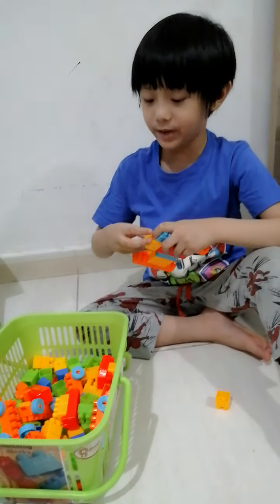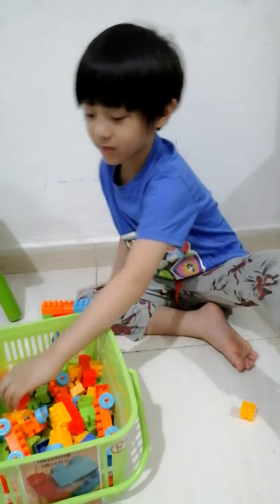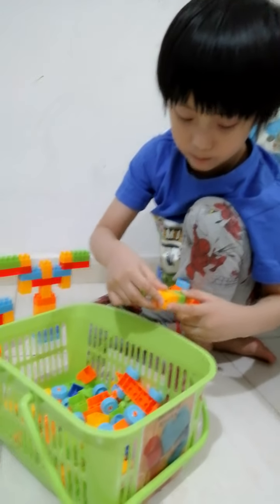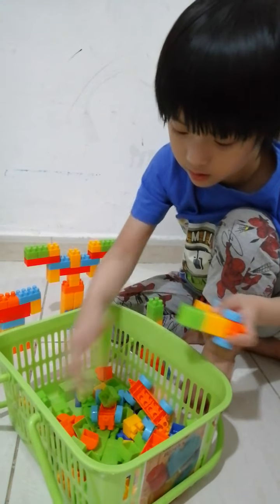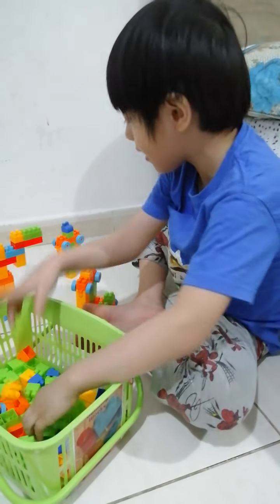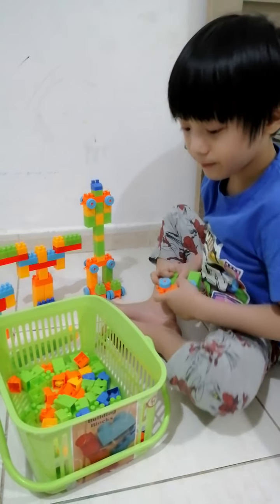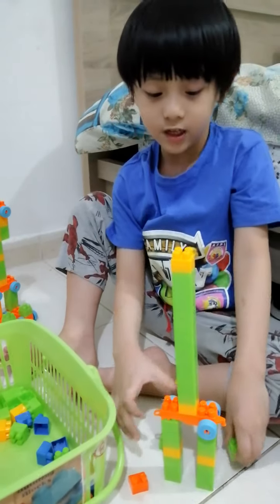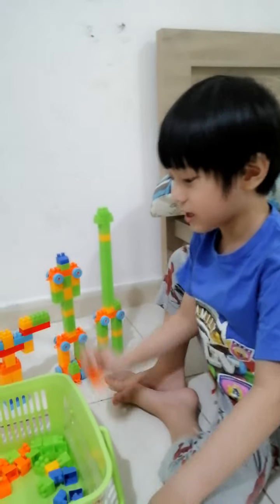Building four robots using blocks